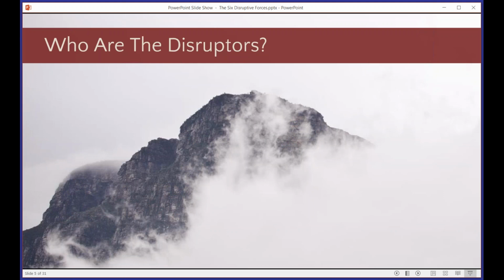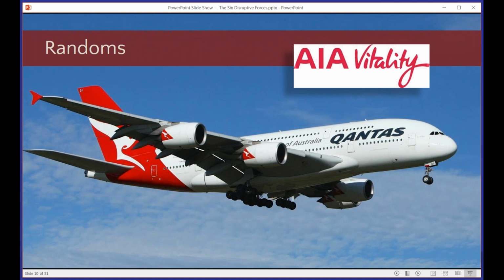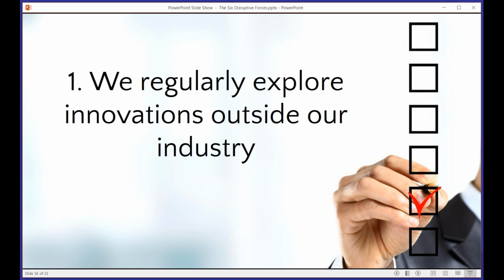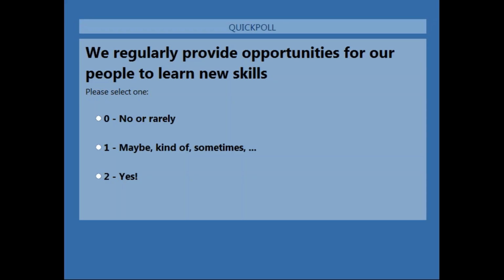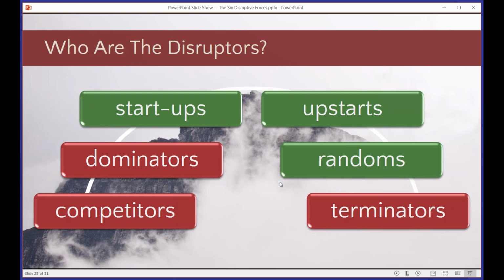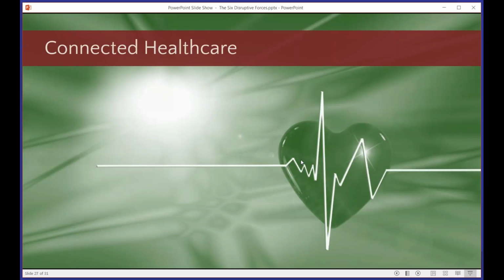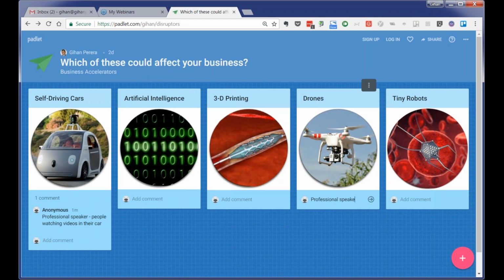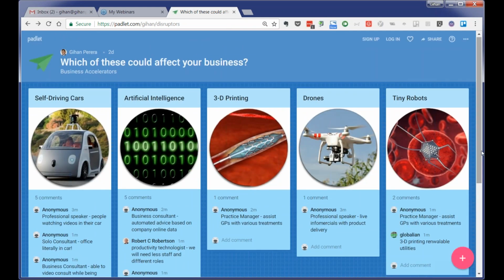The Six Disruptive Forces That Will Turn Your Business Upside Down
Uber, Airbnb and Apple are often cited as businesses that disrupted entire industries. But they are not the most disruptive kind of force that can strike a business. They are not even the second-most disruptive. Discover the six disruptive forces so you know how to plan for them, adapt to them and maybe even thrive because you understand them.